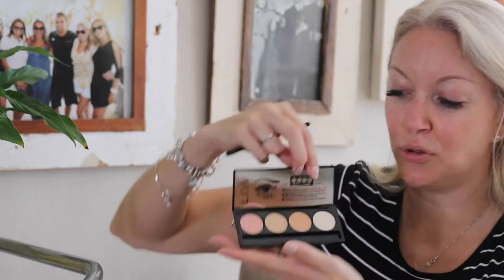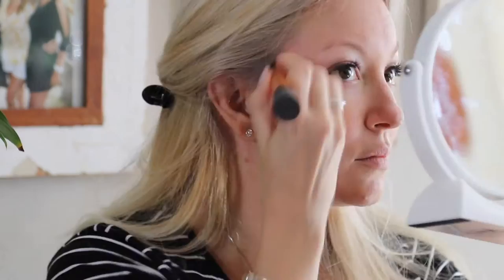L.O.V Natural Skin Make Up Tutorial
Excited to use these new products from L.O.V
I love my skin to look flawless, covered and natural without looking caked and like I'm actually wearing make-up.
I'm impressed with the products.